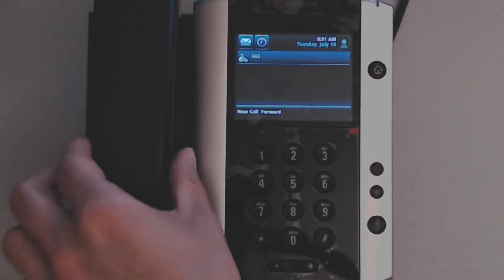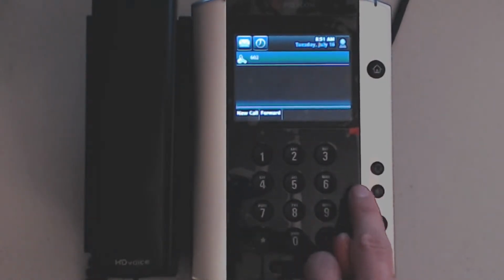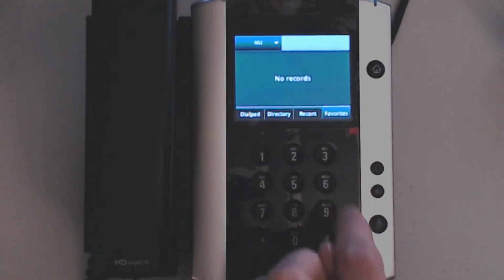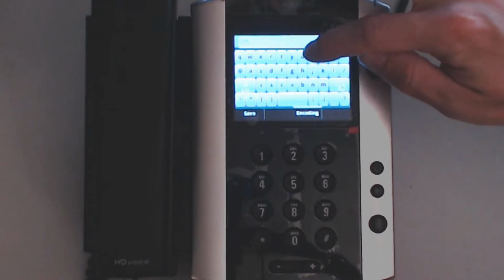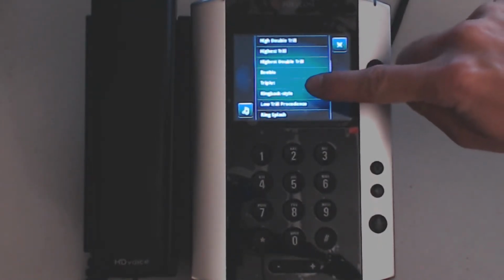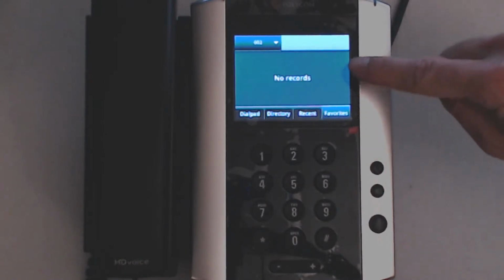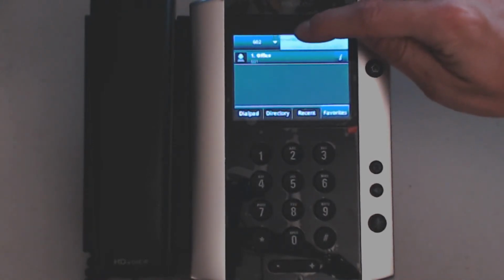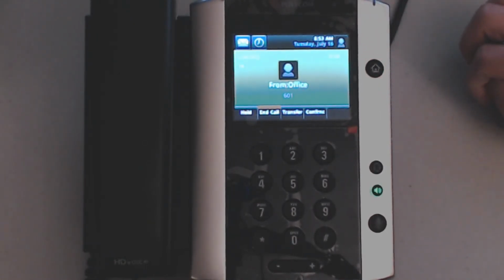Polycom VVX500 - Touch Screen Overview, Home Button, Touch Screen Tips & Tricks